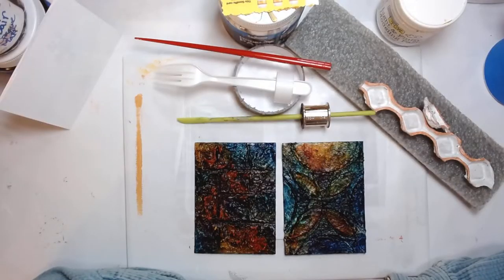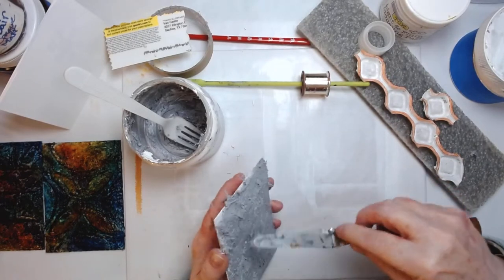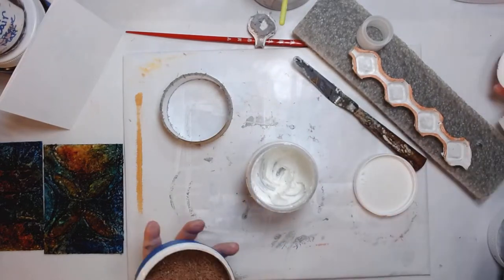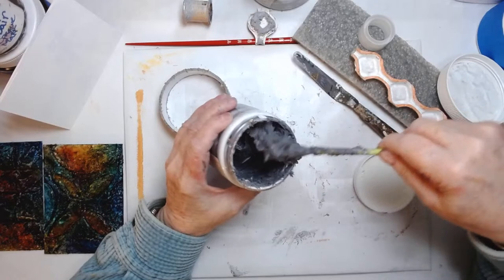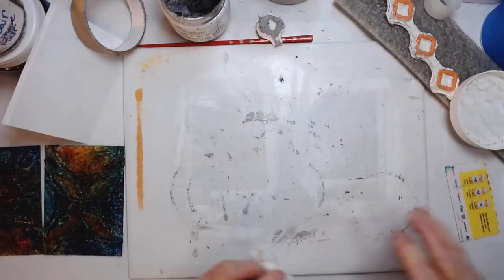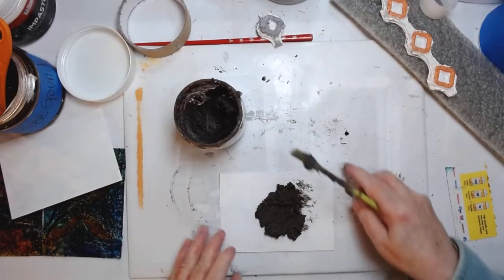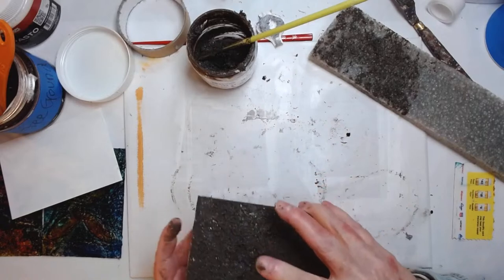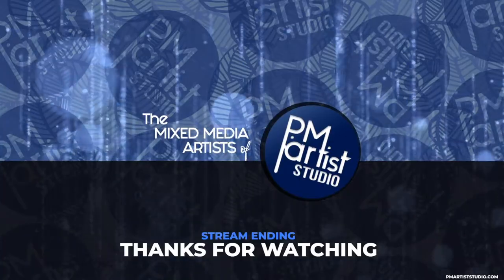Time4Art | Create Texture by Upcycling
Join us for the Time 4 Art Livestream Hop hosted by @MyMeriArt as we give a quick overview of how we upcycle common items like pencil shavings and coffee to create texture. Below you will find the full schedule of participants including us!

Friday, January 14, 2022 (Time shown below is CST) Theme:  Recycle, Upcycle or Alter
AM
5:45 - 5:55 - The Meri Atelier (Introduction)
6:00 - 6:30 - @janetnash
6:35 - 7:05 - Jersey Laura
7:10 - 7:40  --  @AngelroseDesings
7:45 - 8:15 - Sylvia D
8:20 - 9:10 -  @CanadianArtisan  (Carol)
PM
4:35 - 4:50 - The Meri Atelier (Introduction to Evening Hop)
4:55 - 5:25 - Deb Ferrell

5:30 - 6:00 - P.M. artist Studio (Patricia & Mariah)

6:05 - 6:35 - Beth Schuler
6:40 - 7:10 - Anne Lahr
7:15 - 7:45 -  @CraftingMamas   (Shelley)
8:00- 830 - @Mrs.KatsCrafting
8:35 - whenever -- The Meri Atelier

Want to buy us a cup of coffee ☕️? Awesome
We would love that!